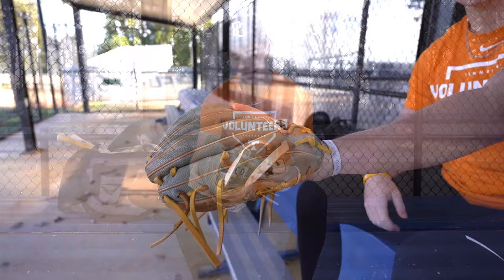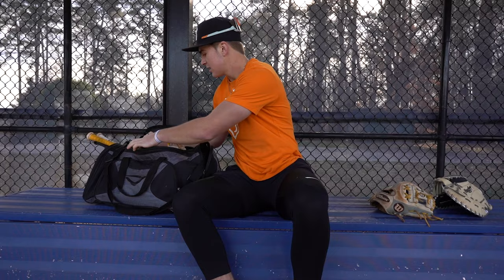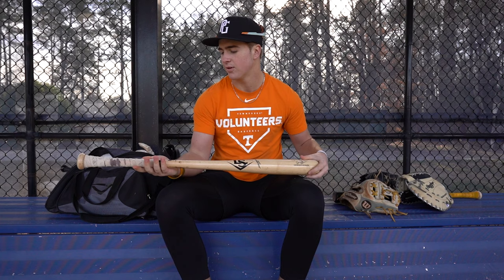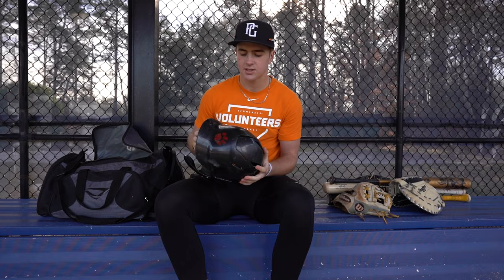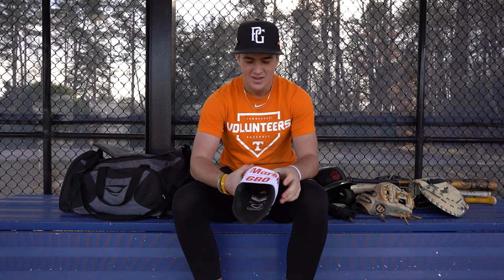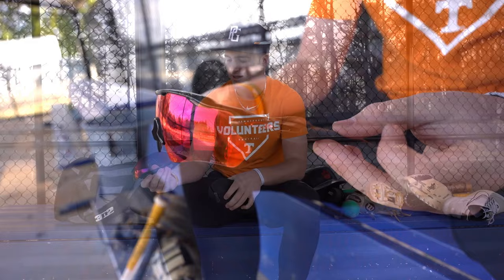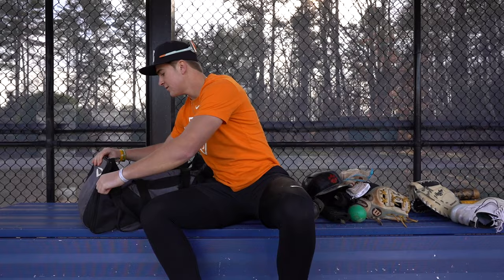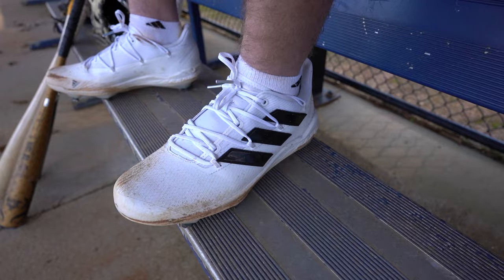What's In My Baseball Bag? Ft. Tennessee Commit Brady Marshall A Class Of 2026 3B/RHP